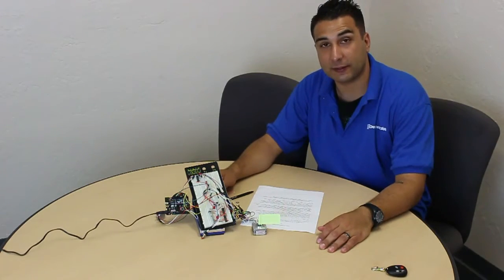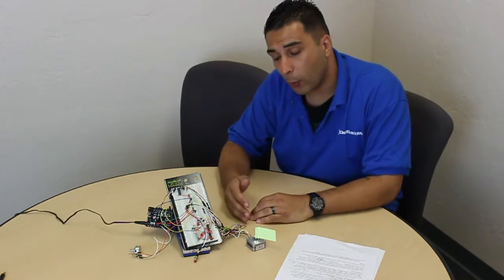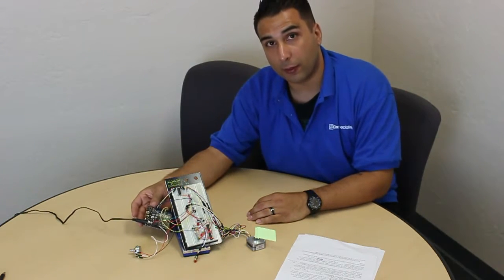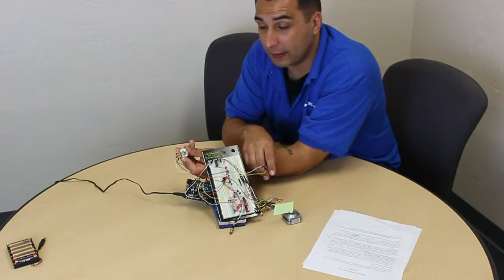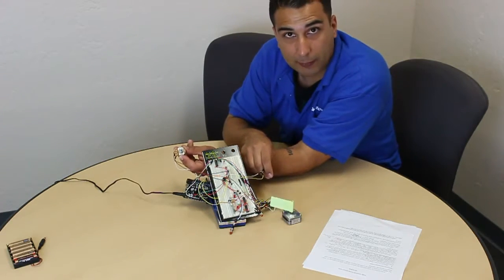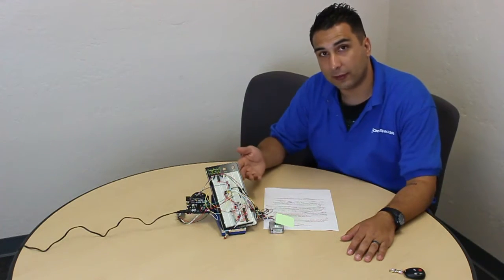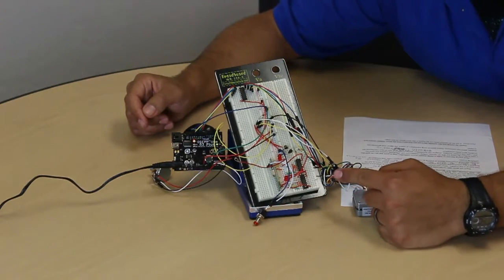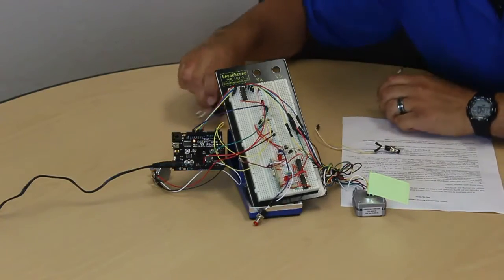Wireless Stepper Motor Control with Arduino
Learn how to control your stepper motor wirelessly with a few inexpensive parts and a simple circuit.